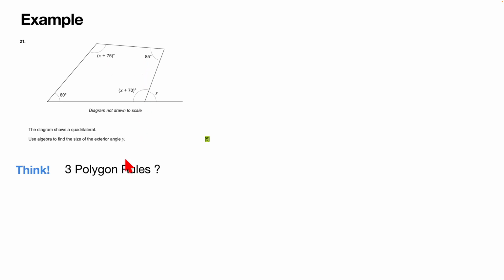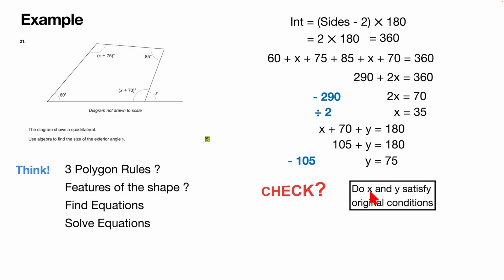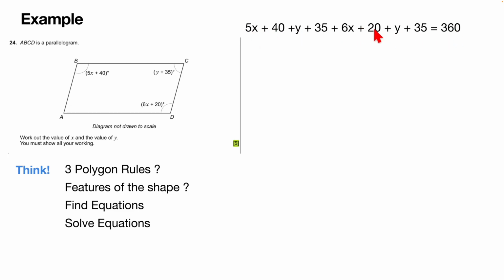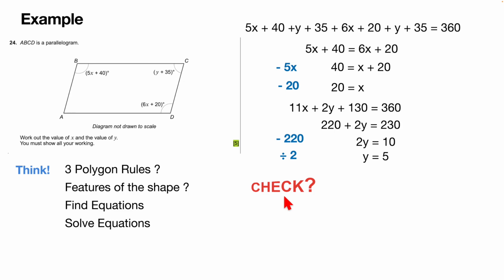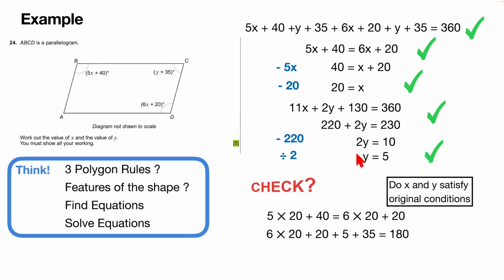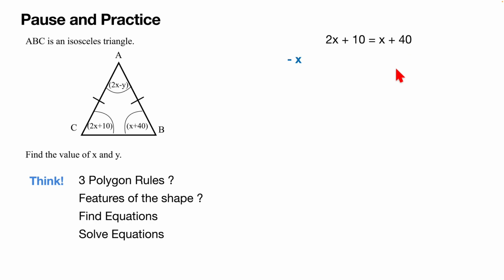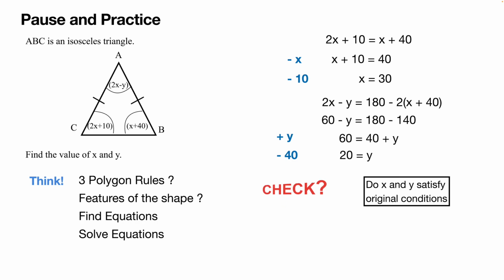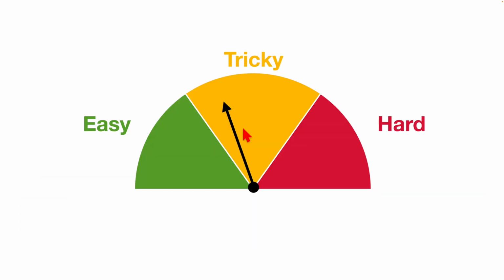Geometry Finding x